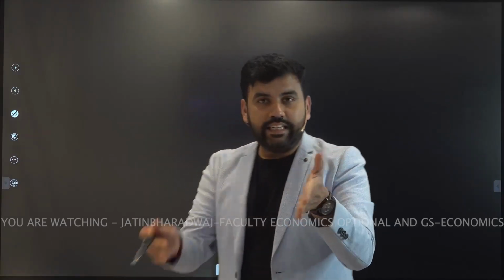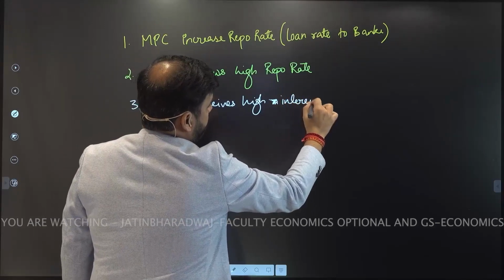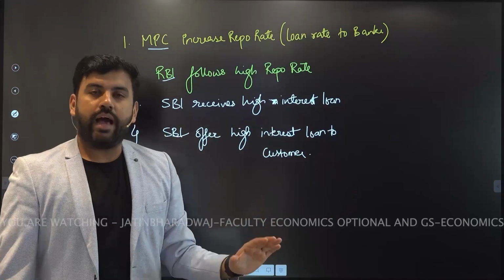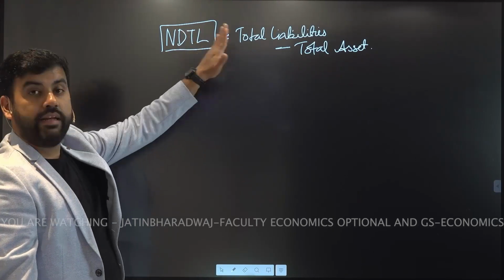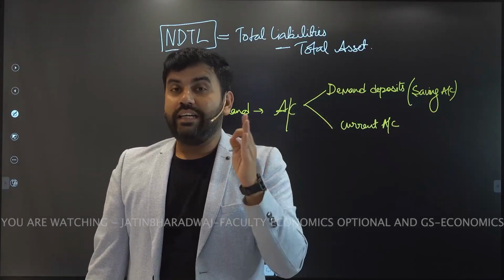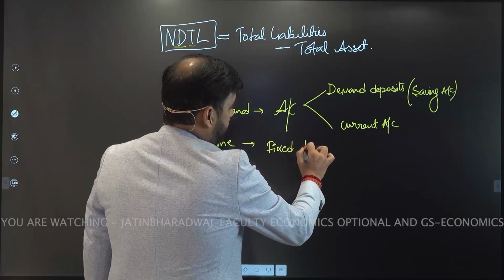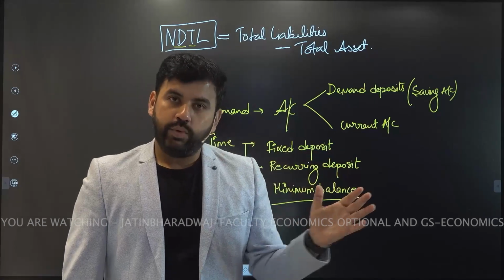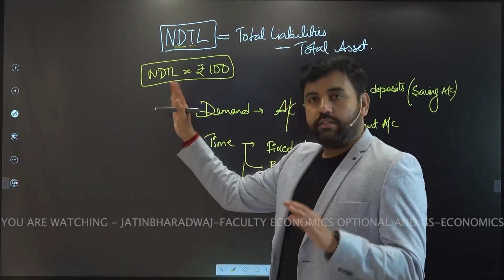What is NDTL? - UPSC Economics - Economics Optional - Economy in IAS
Welcome to Economy in IAS, your one-stop destination for mastering the Economics Optional in the UPSC Civil Services Examination!

Dive deep into the fascinating world of economics with meticulously curated content tailored for UPSC aspirants. Our channel covers a wide spectrum of topics, from microeconomics and macroeconomics to international trade, public finance, and Indian economic development. Each video is designed to provide conceptual clarity, simplify complex theories, and enhance your analytical approach to answer writing.

With expert guidance, comprehensive notes, and real-world examples, we bridge the gap between academic learning and practical application. Whether you're a beginner or revising for the Mains, our lessons will help you decode the nuances of the syllabus, understand dynamic economic trends, and effectively interlink them with current affairs.

Key features include:

Detailed analysis of previous year questions.
Strategy to score high marks in the Economics Optional paper.
Regular updates on economic policies, statistics, and global developments.
Simplified breakdown of economic models and theories.
Let’s embark on this journey to crack the toughest exam in India, together! 💼📚